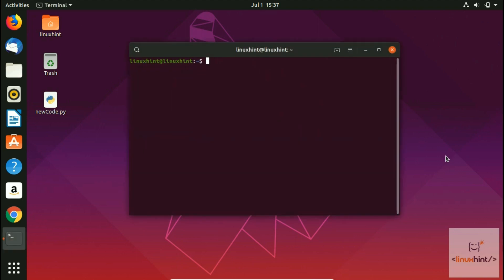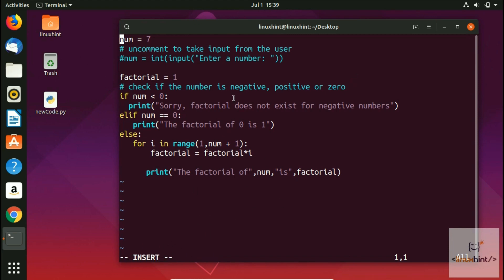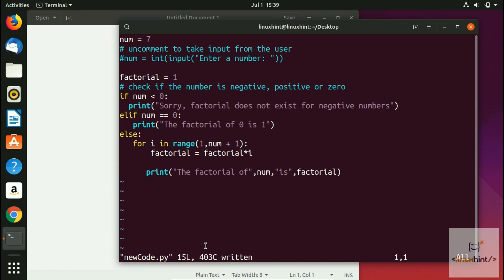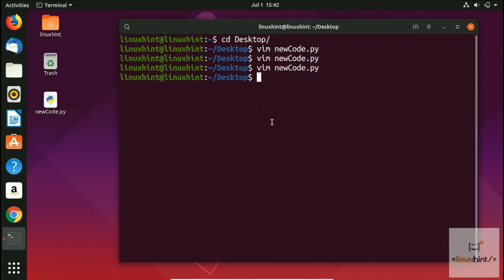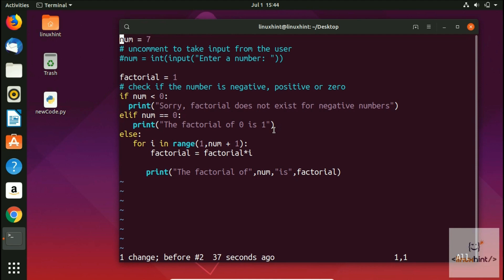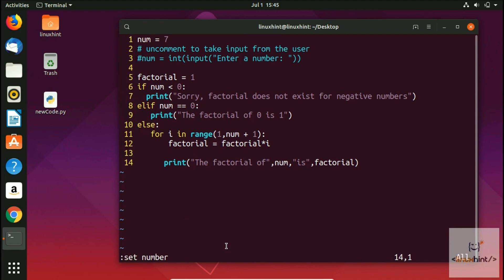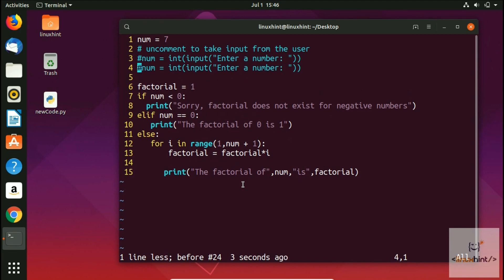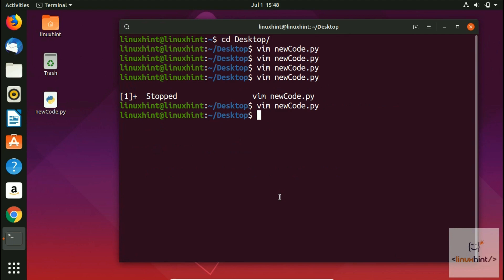Useful Vim Commands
In this video, We will learn about some useful commands in Vim.
Following are the commands that have been discussed in the video:

:q       (used for quitting out of vim editor)
:w       (used for writing out the current state in vim editor)
:wq      (save and quit vim editor)
:q!      (save without making changes in vim editor)
Esc      (go back to Command Mode)
i        (go to Edit Mode)
u        (Undo)
Ctrl+r   (Redo)
x        (delete a character)
dd       (delete a line)
7dd      (delete 7 lines)
dw       (delete a word)
yy       (copy the line)
p        (paste the line)
e        (move to next word)
r        (replace a letter)